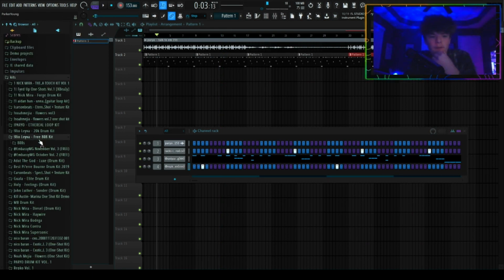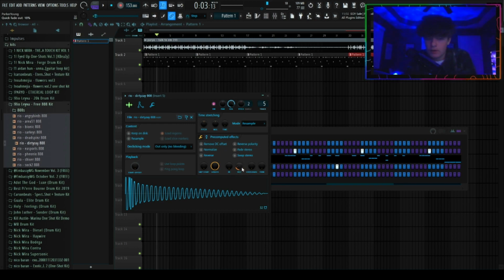IMPROVE YOUR SOUND/MELODIES WITH THESE!!